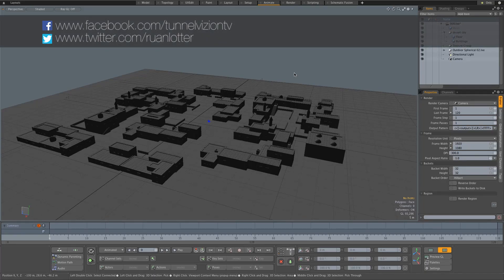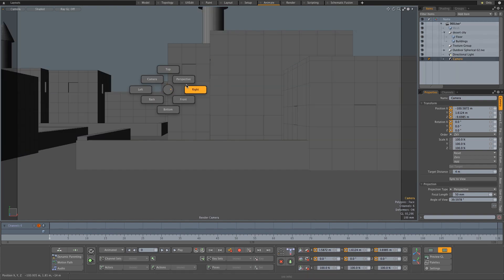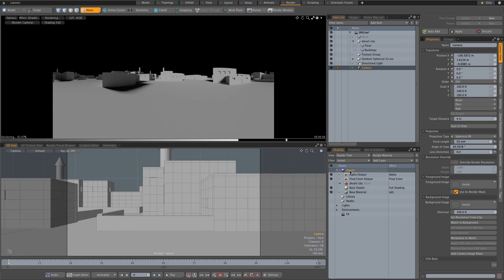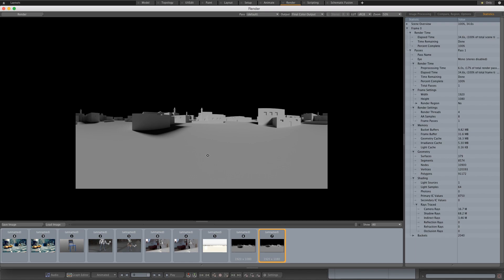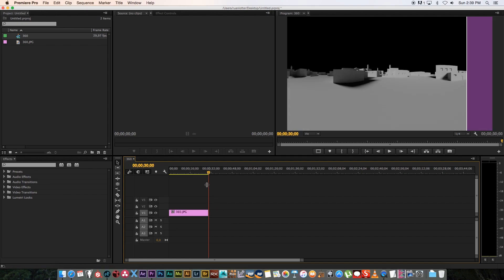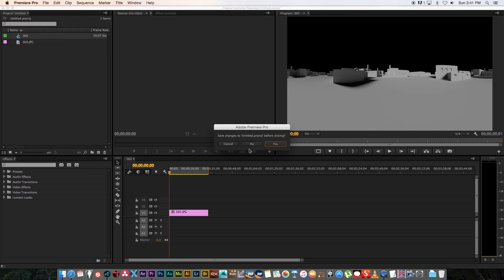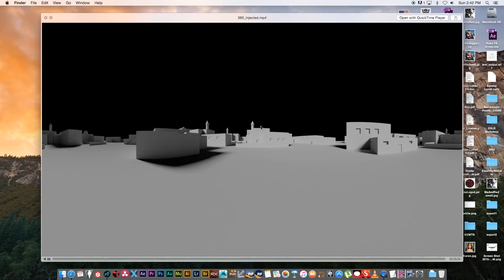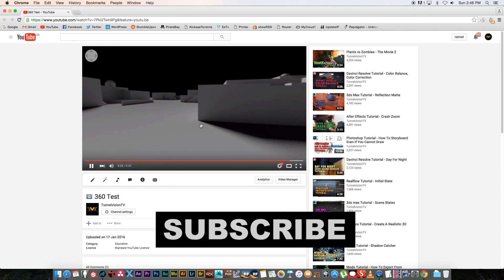How To Create 360 Virtual Reality Renders For YouTube - Filmmaking Tutorial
In this tutorial I show how to create 360 degree renders for YouTube from Modo or any 3D application such as Maya / Blender / 3dsmax / C4d.

Thanks to Luca Scarci for the 3D model
View Luca's other work here: lucascarci.com

Ruan
TunnelvizionTV